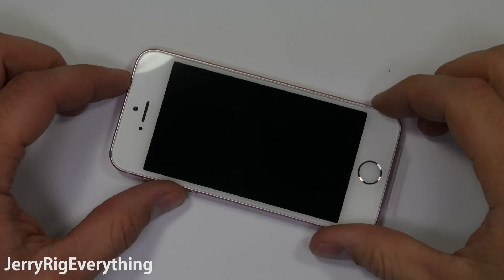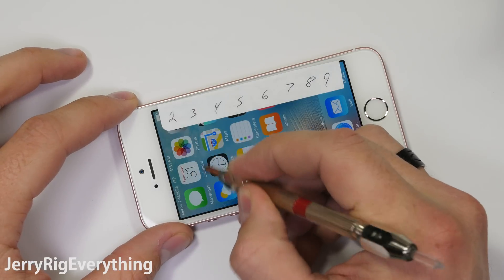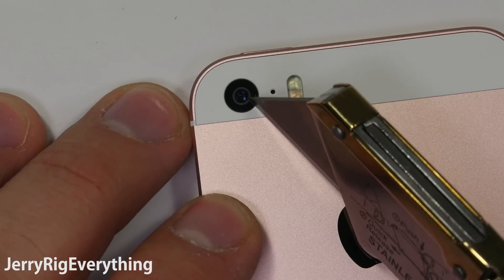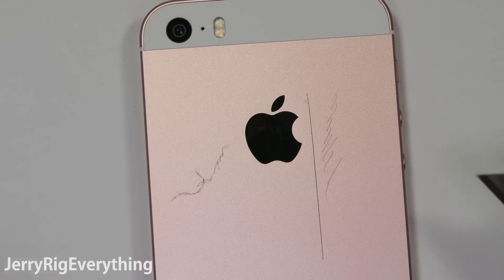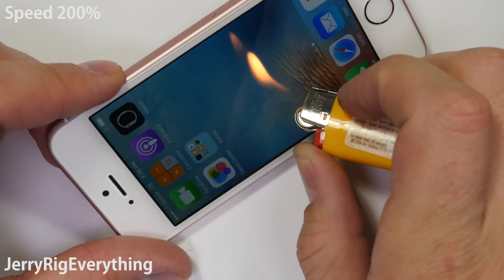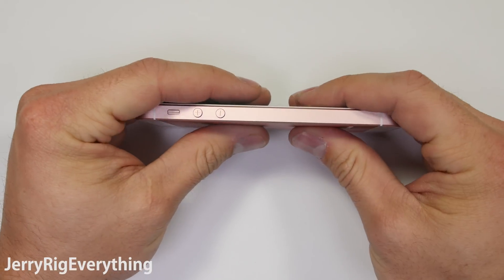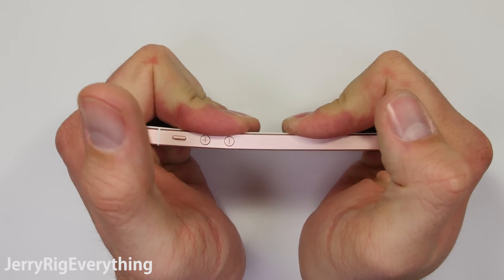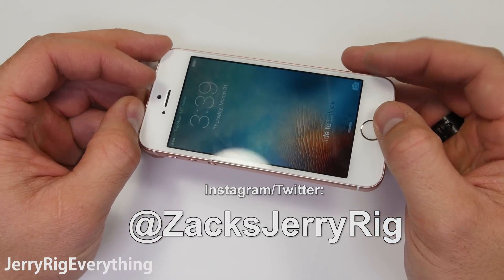NEW iPhone SE - Bend Test - Scratch Test - Burn Test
How durable is the New iPhone SE?  Did Apple skimp on materials to make this budget 4 inch device?  It seems to be an exact imitation of the iPhone 5.  Lets give it the ol' JerryRigEverything durability test.

First we will start with the scratch test, making sure we hit the screen, the aluminum back, and the camera lens.  After that we will burn the display and see if the IPS panel can recover from the extreme heat. Then we can try bending it.